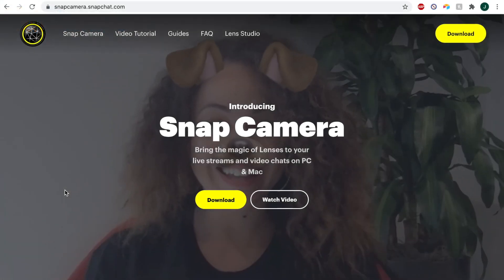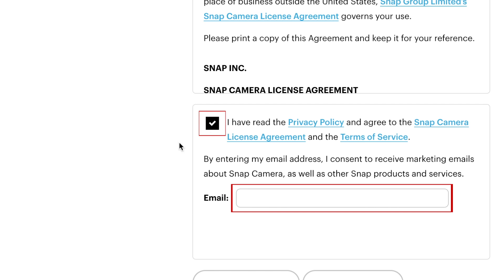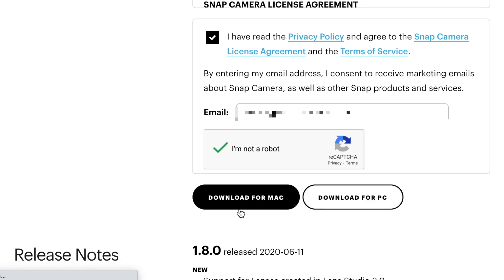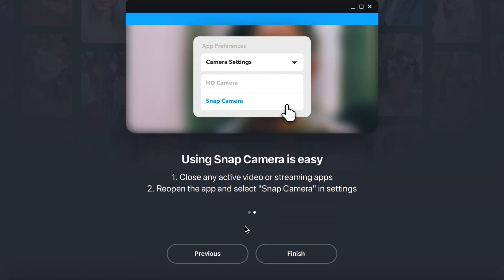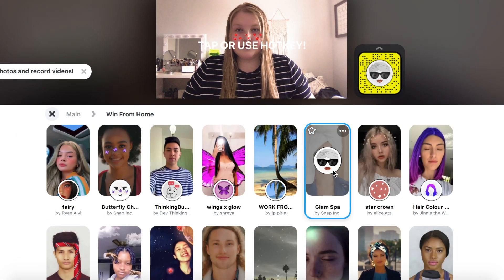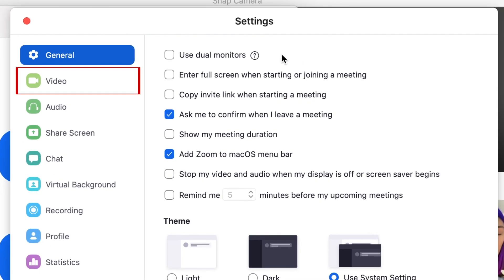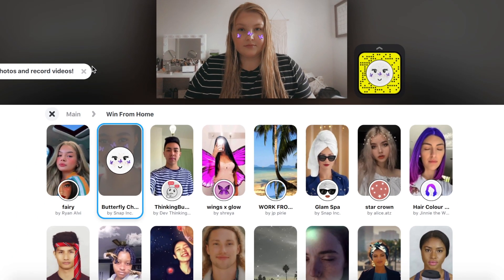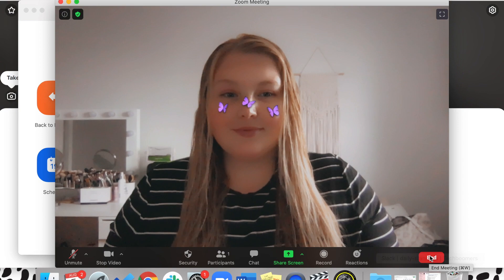How to Use Snapchat Filters on Zoom Meetings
With Snapchat’s new desktop camera app, you can now use Snapchat’s fun filters on Zoom calls. Watch this video to learn how to use Snap filters on Zoom meetings.

To begin, you’ll need to download the Snap camera for desktop. Then click Download. Be sure to check the “I’m not a robot” check box and complete the captcha if necessary. Then click either Download for Mac or Download for PC. Complete the installation process following the instructions that appear on your screen, then launch the Snap Camera app. Be sure to give permission for the app to access your computer’s camera and microphone. Now you can click on any filter to apply it. Scroll down to browse more categories of filters. If there’s a specific filter you want to find, you can search for it using the search bar above.

To integrate this camera with Zoom, open your Zoom desktop app. Then click the settings icon in the top right corner. Select Video. Click the dropdown beside “Camera” and select Snap Camera. You should now see a preview window in Zoom that shows you with whichever Snap camera filter you currently have applied. Control what filter you have on through the Snap Camera app and you’ll see it mirrored on Zoom.

Now when you’re on a Zoom call, you can use the Snap Camera and apply whatever Snapchat filter you’d like!